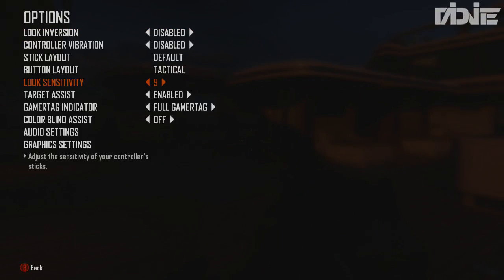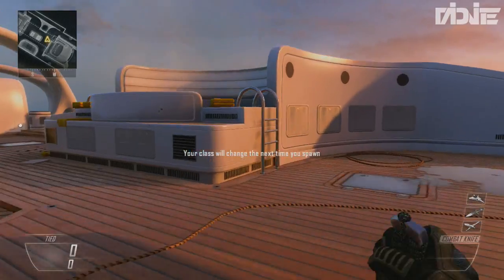Black Ops 2 Improve Your Aim - Sensitivity Guide 4 Dummies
Can we hit 1337 Likes today?! Thanks!
• • Stuff I use  • •
• • Song in the Background • •
• Evan Dorosheff (iFlyILLINI) - Storm's End (Original Mix)